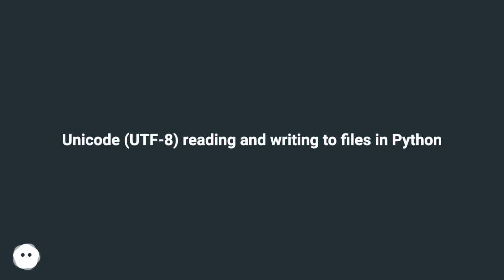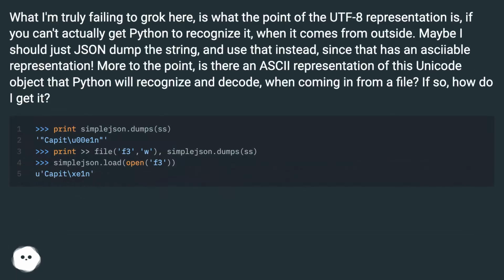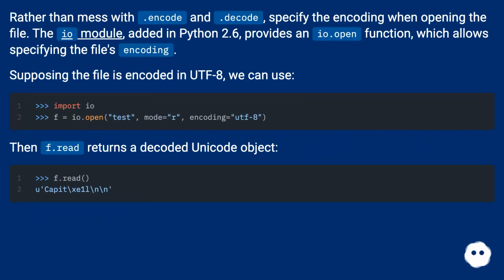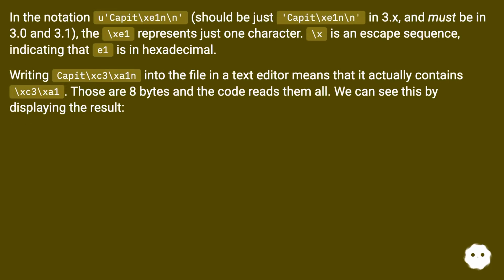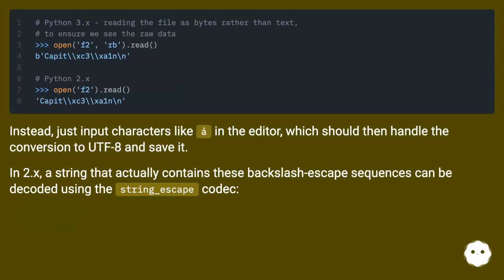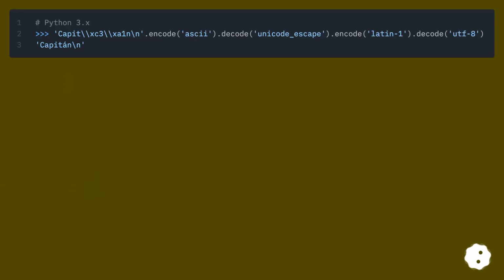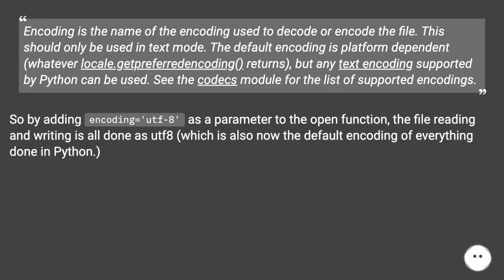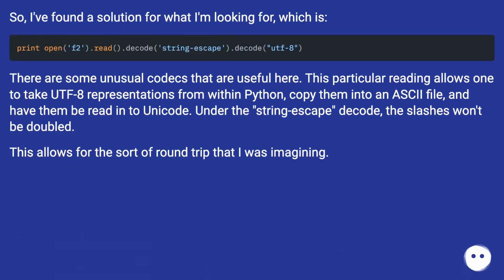Unicode (UTF-8) reading and writing to files in Python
Chapters
00:00 Unicode (Utf-8) Reading And Writing To Files In Python
01:18 Answer 1 Score 891
02:07 Accepted Answer Score 124
03:48 Answer 3 Score 87
04:51 Answer 4 Score 20
05:04 Answer 5 Score 18
05:32 Thank you